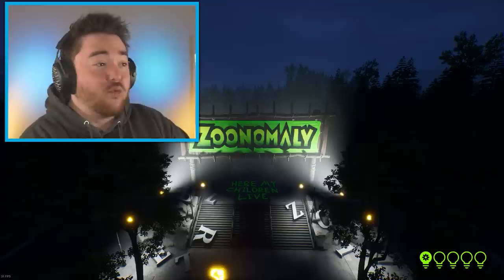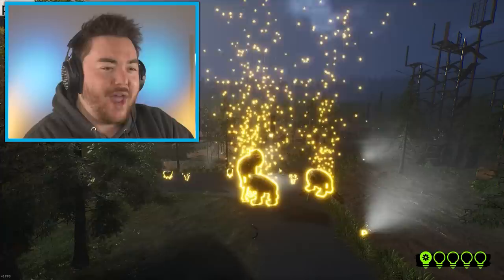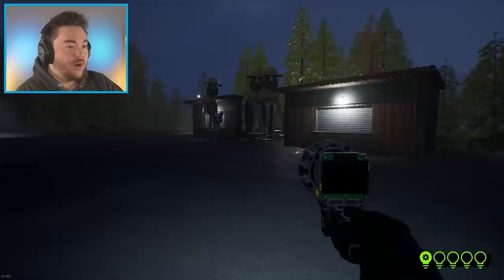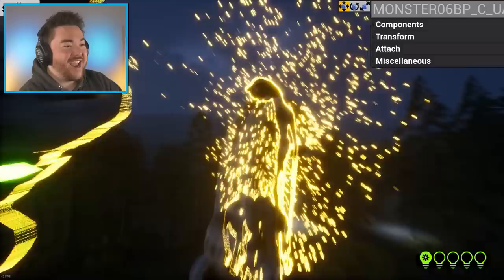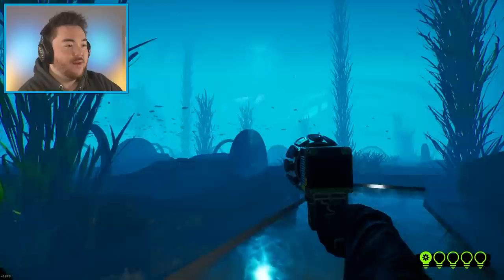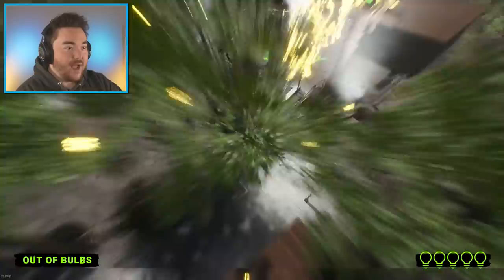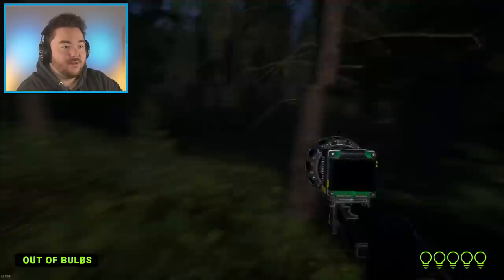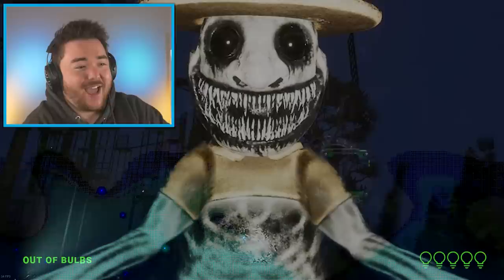WHAT HAPPENS IF WE RELEASE EVERY ANIMAL IN ZOONOMALY USING MODS!? | Zoonomaly Gameplay (Mods)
What’s up MA DUDES! How is it going today? Today we are going to be playing Zoonomaly but with the RELEASING EVERY ANIMAL MOD!!! We are letting every monster in Zoonomaly escape the Zoo here today! Yup, every tiny monster, the giant fish, the giant smile cat, and more are all getting to just walk out the front door. My buddy and personal modder Kokoksko made this Zoonomaly hack and it allows us to see out of bounds secrets, make every monster friendly, and now we can release the animals from the zoo. Hopefully we can glitch things out and make our own funny moments along the way! Join me on this amazing and exciting adventure as we discover what happens when we RELEASE THE MONSTERS IN ZOONOMALY!!! Enjoy.

Channel Link: @kokosko